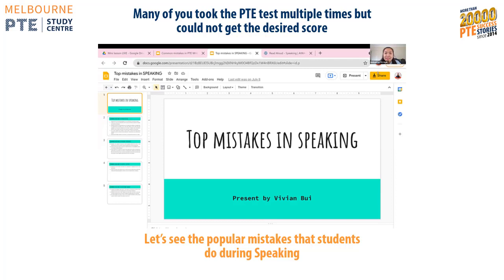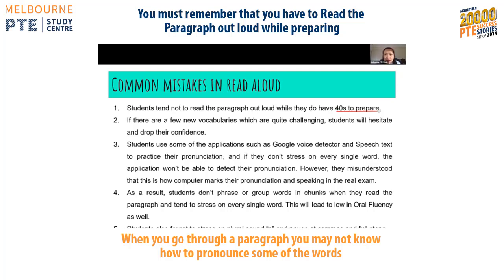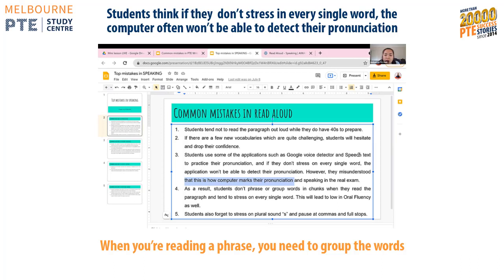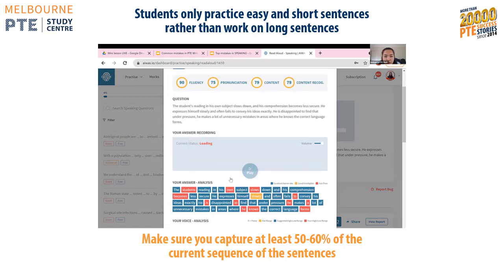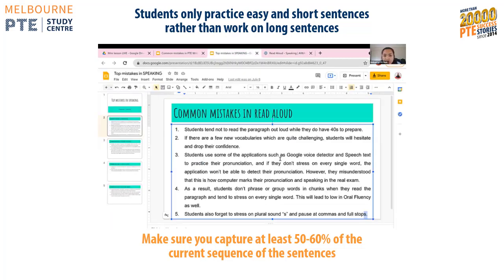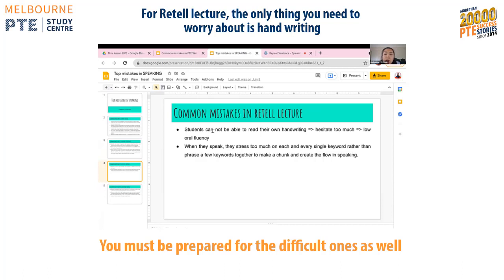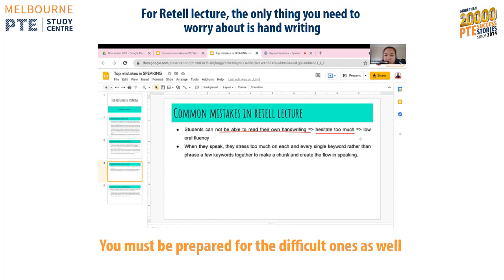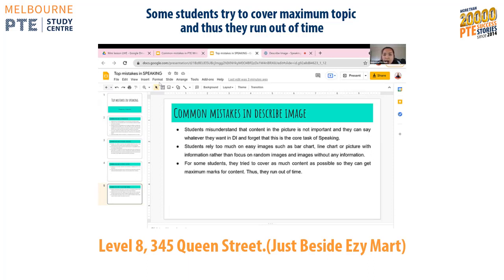Common Mistakes on Speaking | PTE Speaking Section | Melbourne PTE Study Centre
🔶In the PTE exam There are 5 topics that add a score in the Speaking section. Some of you may have experienced lower scores in PTE Speaking. Even after multiple times trying you can not gain a good score. Because students lose scores for some common mistakes in PTE speaking section.

✅Read Aloud:
Read the  paragraph out loud in40s preparer time
Don't hesitate while pronouncing new vocabularies
Don't stress on every single word
Take pauses in punctuation to breath in and breath out.
Put stress in plural sound.

✅Repeat Sentence:
Practice long sentences
Capture 50-60% of the sentence and current sequence
Look at the screening while taking notes. because there is no beeping sound.

✅Re-tell Lecture:
Focus on handwriting while taking notes
Phrase the keywords together

✅Describe Image:
Stick-up with the content
Practice difficult questions

👉you need to practice speaking regularly to gain your target score. Practice speaking in our instant checker AIWAS+ for 24/7. Give 3 mock tests every week in AIWAS+ to know your mistakes and improvements.

Address: Level 8, 345 Queen Street, Melbourne CBD, VIC – 3000
𝐓𝐨 𝐭𝐚𝐤𝐞 𝐨𝐧𝐞 (𝐅𝐑𝐄𝐄) 𝐓𝐫𝐚𝐢𝐥 𝐂𝐥𝐚𝐬𝐬/ (𝐅𝐑𝐄𝐄) 𝐅𝐮𝐥𝐥 𝐥𝐞𝐧𝐠𝐭𝐡 𝐌𝐨𝐜𝐤 𝐓𝐞𝐬𝐭 𝐰𝐢𝐭𝐡 𝐏𝐨𝐬𝐭 𝐌𝐨𝐜𝐤 𝐓𝐞𝐬𝐭 𝐂𝐨𝐧𝐬𝐮𝐥𝐭𝐚𝐭𝐢𝐨𝐧, 𝐂𝐨𝐧𝐭𝐚𝐜𝐭 𝐍𝐨𝐰! 𝐇𝐮𝐫𝐫𝐲 𝐮𝐩! 𝐒𝐞𝐚𝐭𝐬 𝐚𝐫𝐞 𝐥𝐢𝐦𝐢𝐭𝐞𝐝!